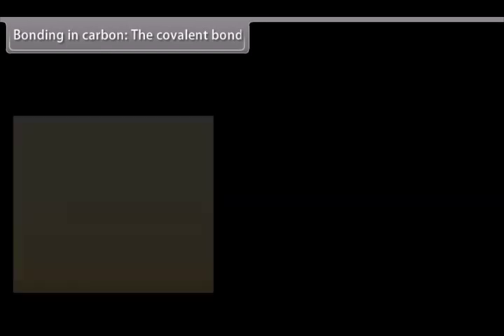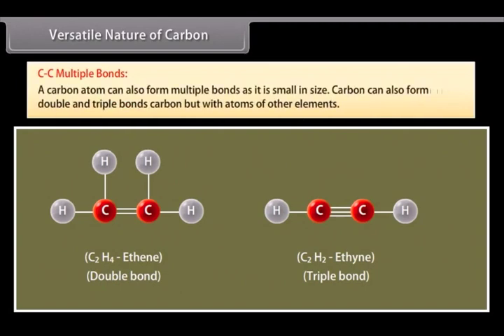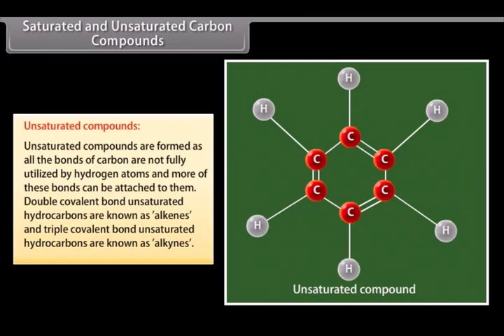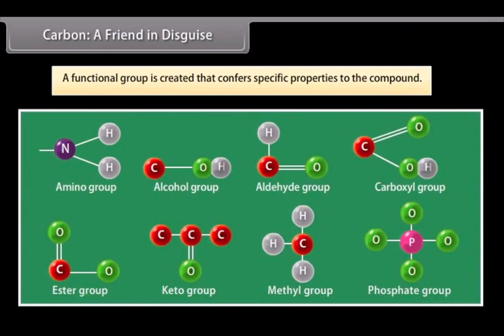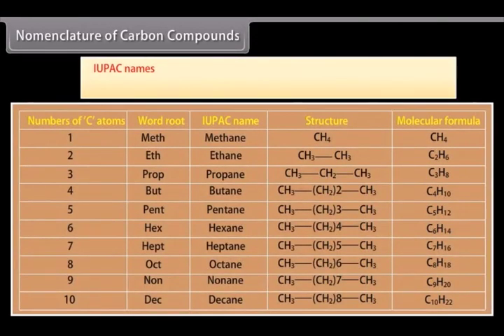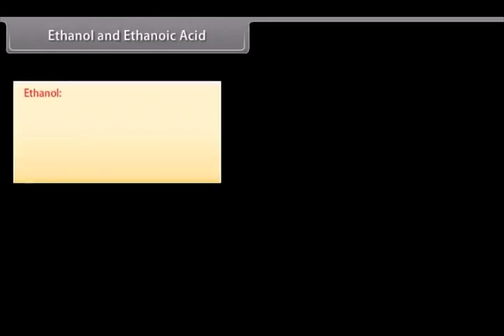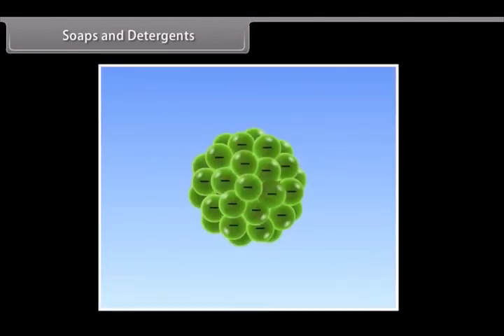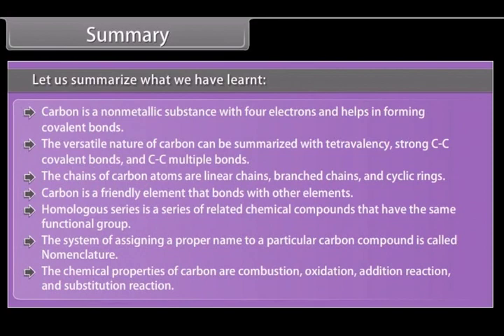Carbon and its compounds